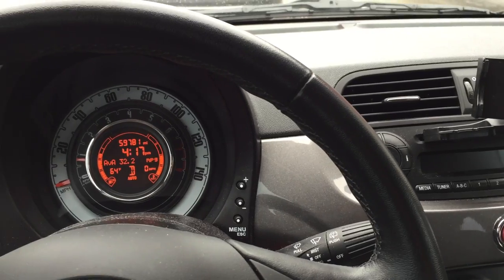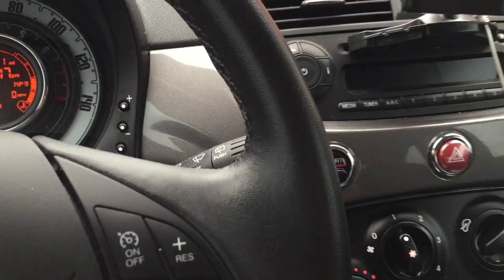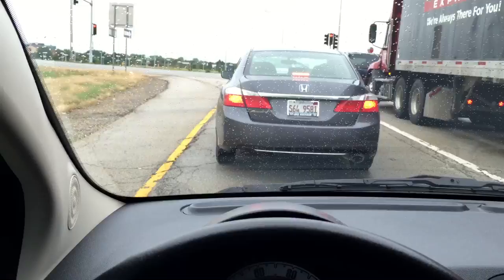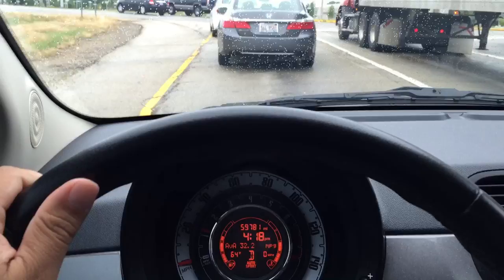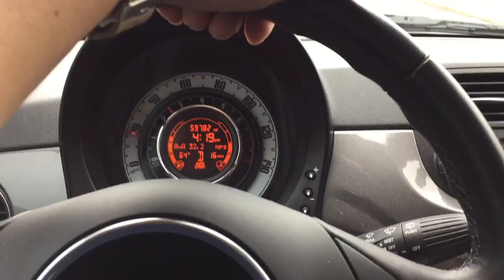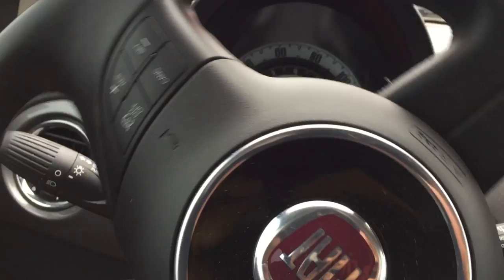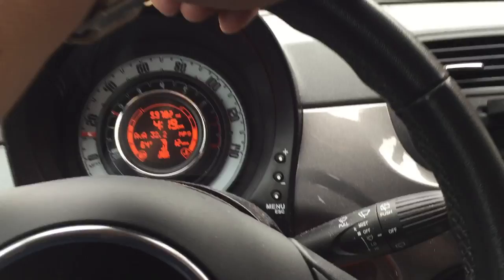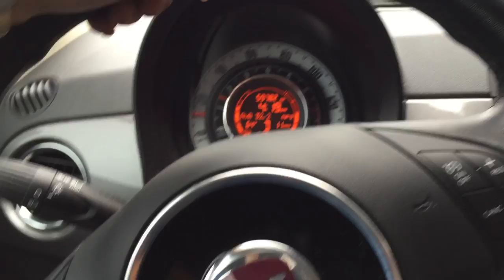What "Sport Mode" on the Fiat 500 is Good For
The Fiat 500 is a two-door four-passenger, transverse front-engine, front wheel drive city car manufactured and marketed by Fiat since 2007 in hatchback and fixed-profile cabriolet body styles, over a single generation — and available in European markets beginning with model year 2016 with its first facelift. The 500 is internally designated as the Type 312 by FCA.

Derived from the 2004 Fiat Trepiùno 3+1 concept (designed by Roberto Giolito), the 500's styling recalls Fiat's original 1957 Fiat 500,[5][6][7] nicknamed the Bambino[8] — a model that was designed and engineered by Dante Giacosa and went on to sell more than four million copies in 18 years (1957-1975).[9]

Translated from concept to production design under the design direction of Frank Stephenson, the 5002007 features Dante Giacosa's 1964 breakthrough front-wheel drive breakthrough layout — which ultimately became an industry standard,[10] the layout "adopted by virtually every other manufacturer in the world" for front-wheel drive[11] The 500 uses Fiat's Multiair hydraulically-actuated variable valve timing (VVT) engine technology, winner of the 2010 International Engine of the Year[12] as well as Popular Science's Best of What's New.[13]

The 500 was announced on May 5, 2006,[14] presented in images on March 20, 2007, and debuted on July 4, 2007,[15] with 250,000 people in attendance and with new models prominently displayed in 30 Italian cities.[16]

Manufactured in Tychy, Poland and Toluca, Mexico, the 500 is marketed in more than 100 countries worldwide, including North America, where the 500 marked Fiat's market return after 27 years. With the millionth Fiat 500 in 2012; and production reaching 1,5 million in 2015, after 8 years, the 500 has won more than 40 major awards, including the CAR Magazine Car of the Year (2007)[17] and the World’s Most Beautiful Automobile[18] In 2009, an art installation designed by architect Fabio Novembre featured 20 full-size fiberglass replicas of the Fiat 500C, shaped as planters, along Milan's famous Via Monte Napoleone. Expedition Money LLC